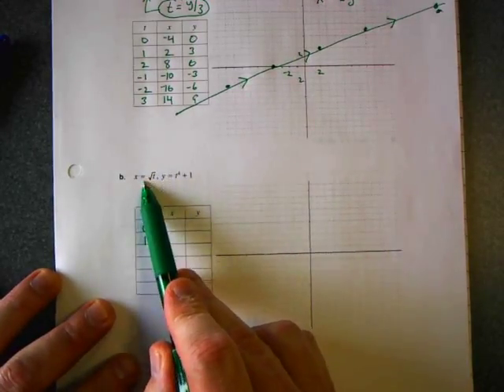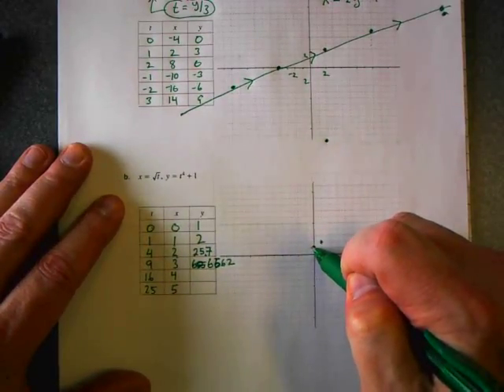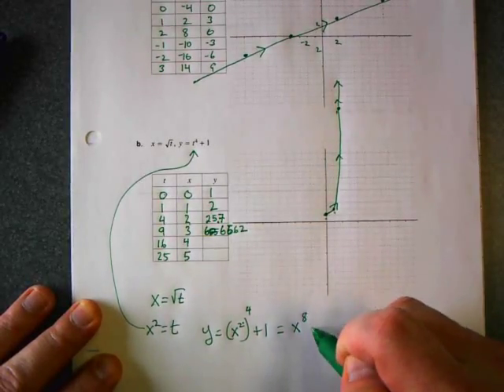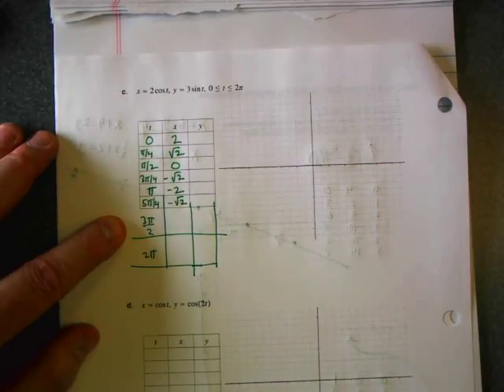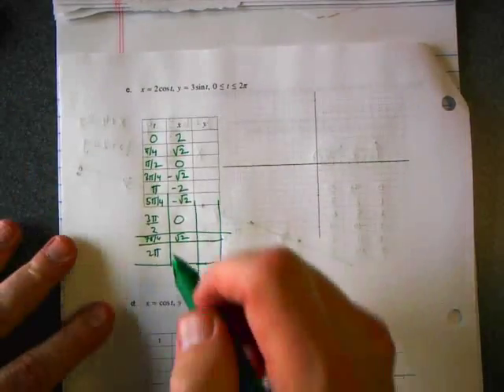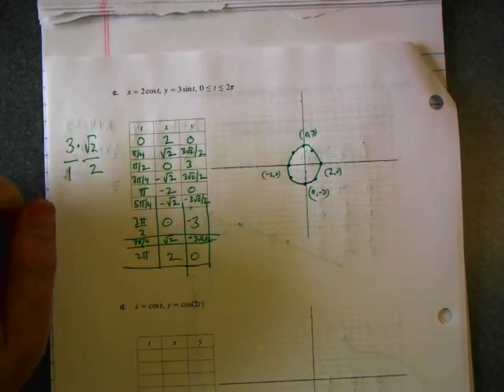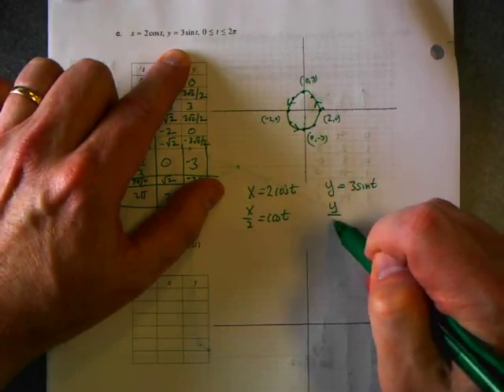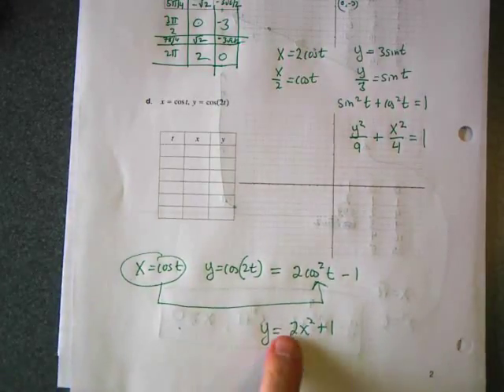Math1412 Stewart 8-4